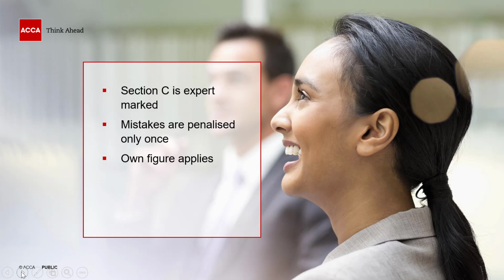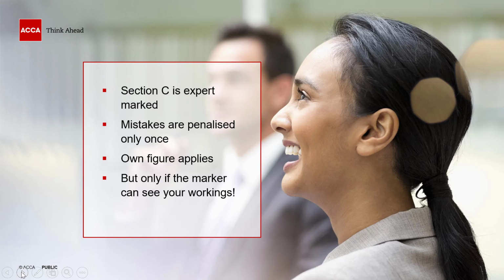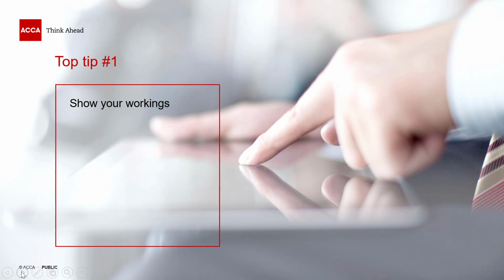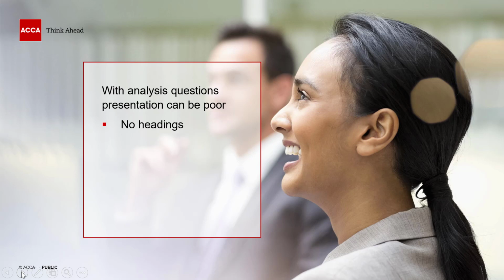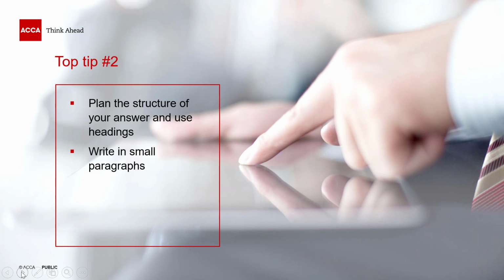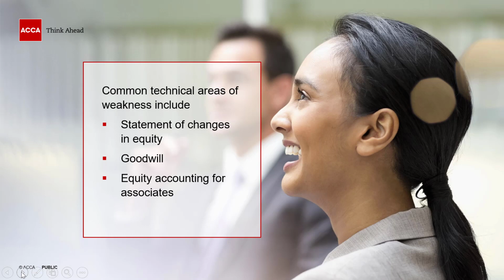FR – Exam technique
This short video highlights some key exam technique advice for the FR exam